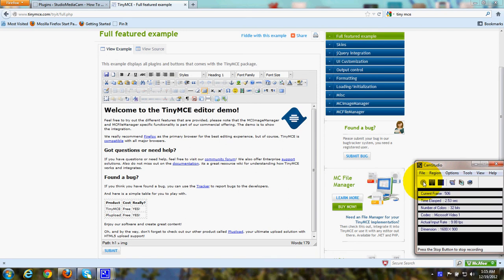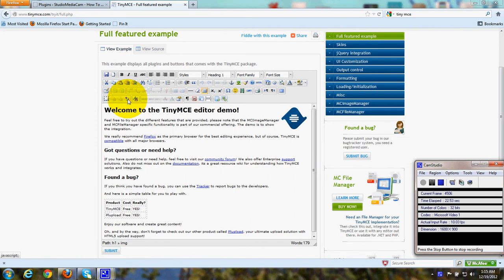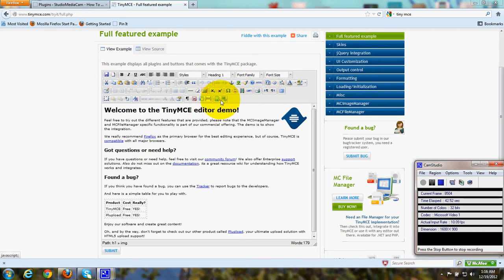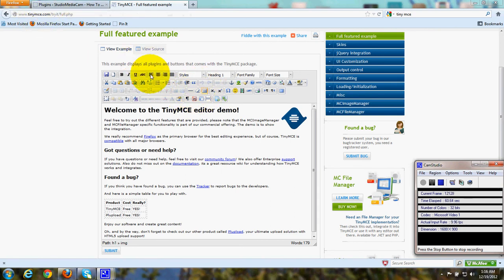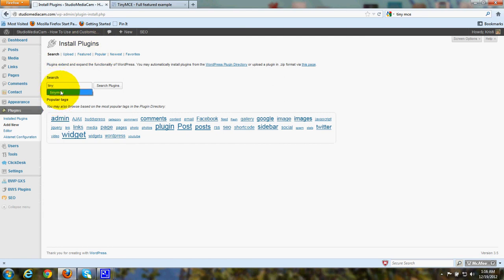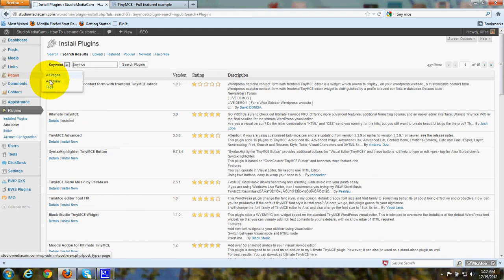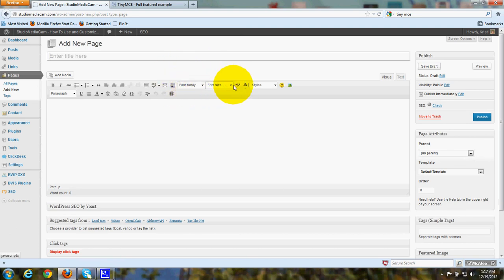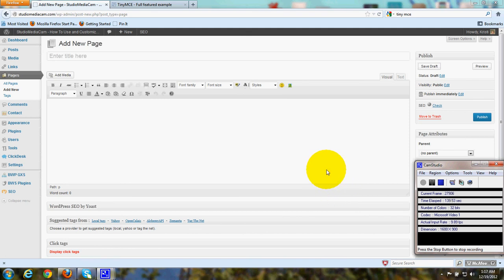Tiny MCE - Text Box Editor - Adds Editing Tools for Pages and Posts - Wordpress - Plugin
"Tiny MCE" is a free plugin" text editor" you add to give the "text boxes" on wordpress a large group of menu choices that do not automatically come with the basic text boxes.  It provides dozens of choices and in the settings you can choose which addons you want to have show in your post and page text boxes.

Steps:
Go to Dashboard
Go to Plugins
Click Add New
Type "Tiny MCE" in the search box
Click to Install the plugin
Click to Activate it.
Go to Settings under the Tiny MCE plugin and click in the boxes to choose which menu items you want to see in your text box.  You can always go back and choose more.
Save your choices.
Go to type a post or page and you will see that the basic choices you had in wordpress out of the box are expanded.